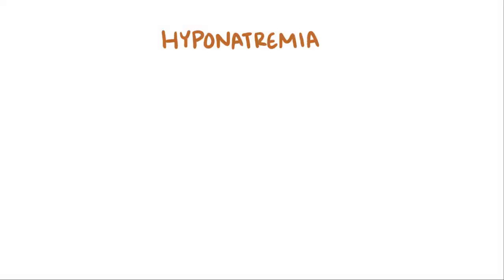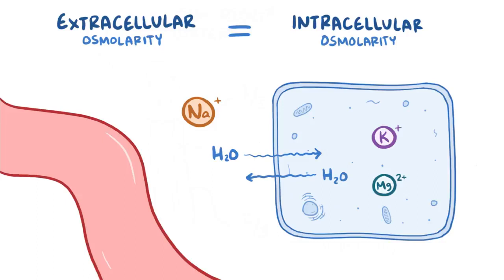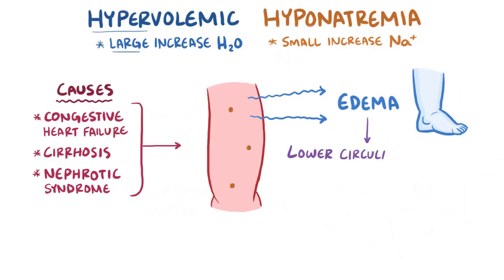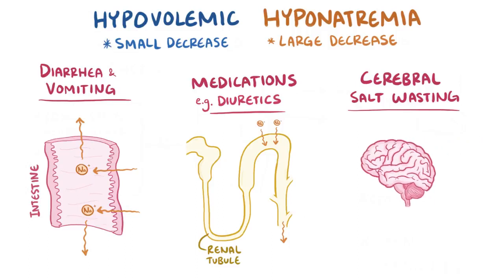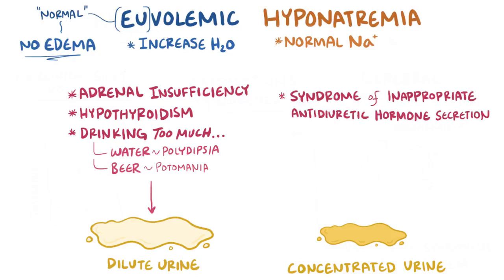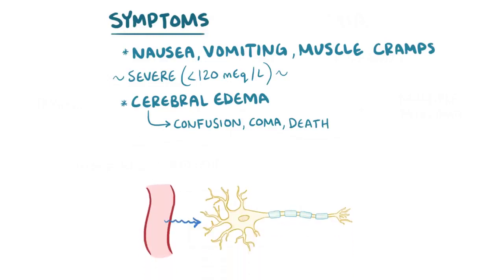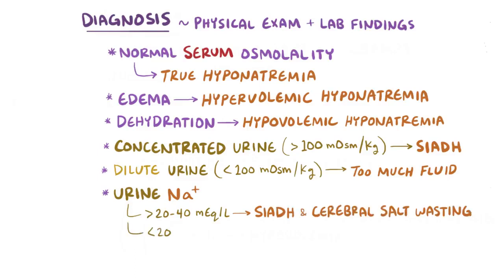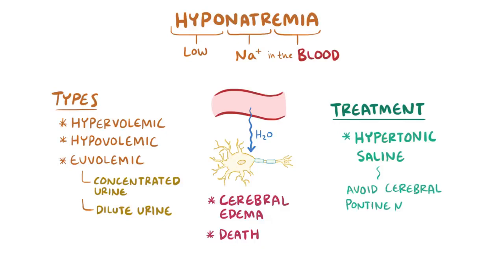Hyponatremia causes, symptoms, diagnosis, treatment, pathology